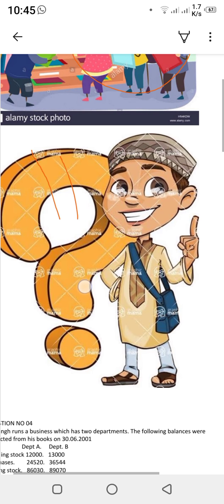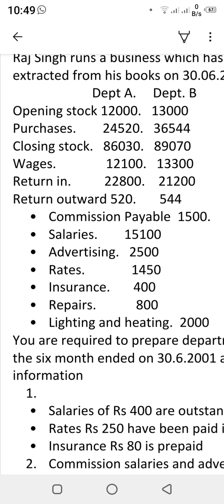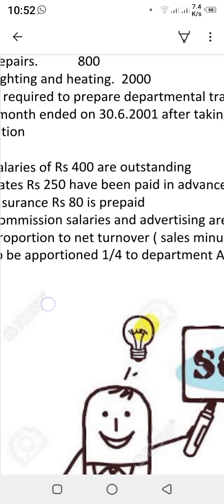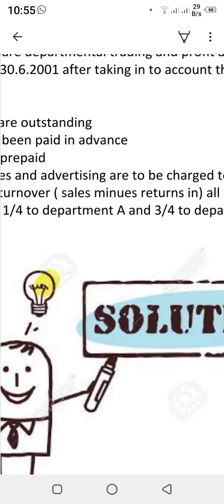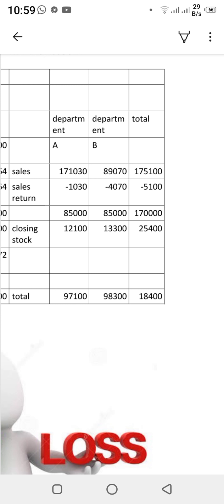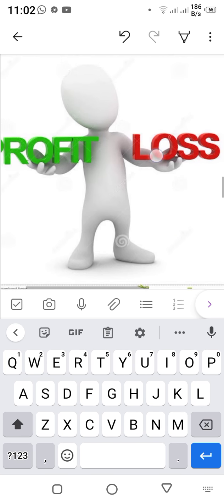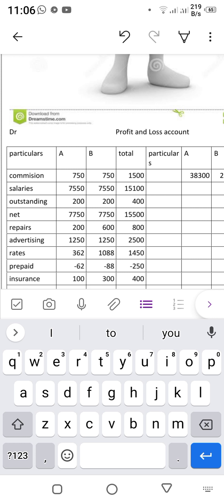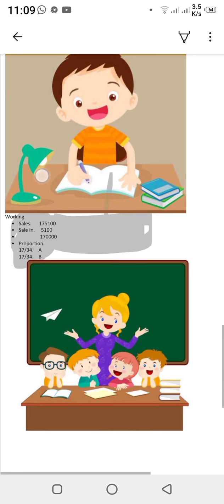specialized accounting question 04 modren accountancy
modren accountancy by m.hanif and mukherjee
question 04 assigned task